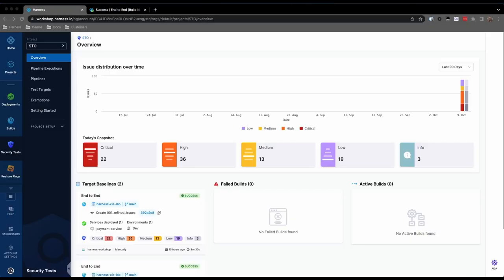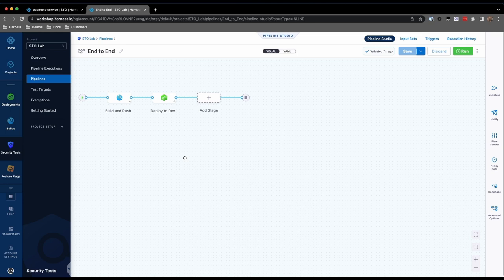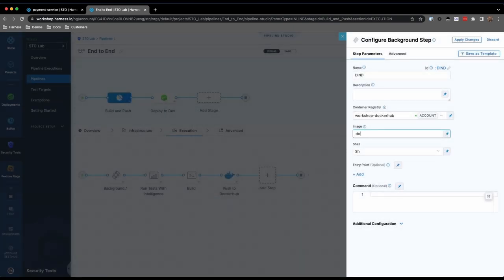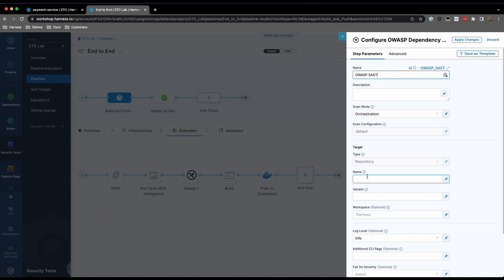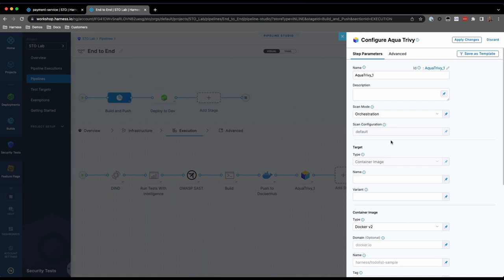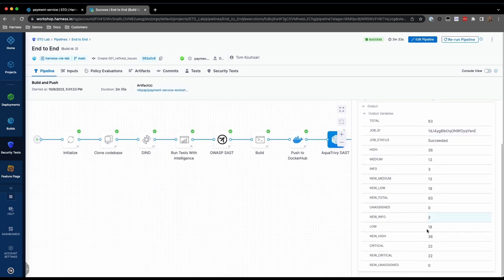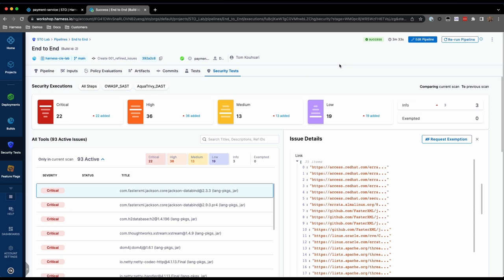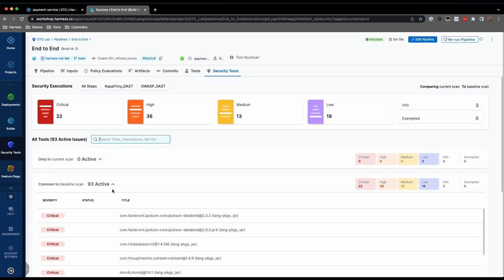Harness Security Testing Orchestration (STO)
Here's a walkthrough of how to setup Security Testing Orchestration (STO) in a Harness pipeline.